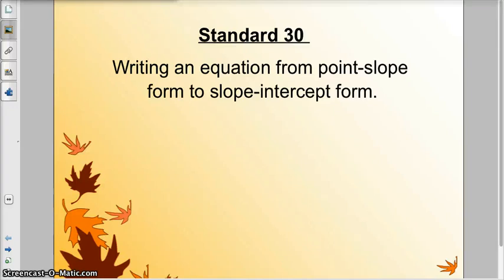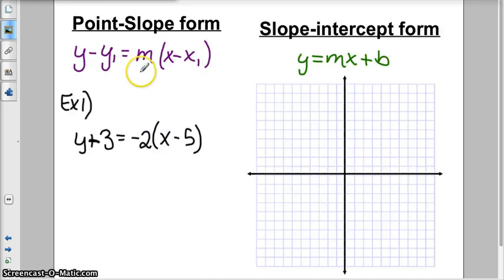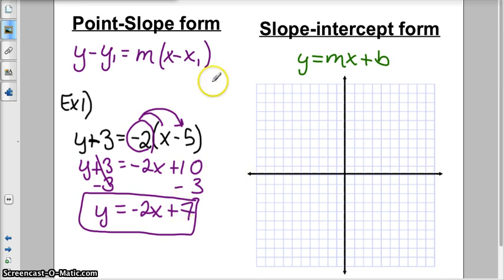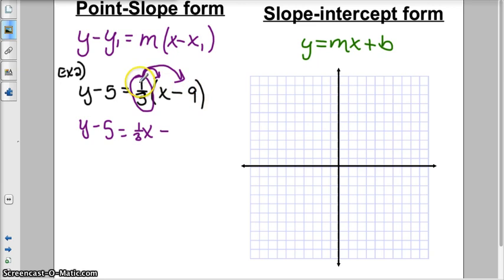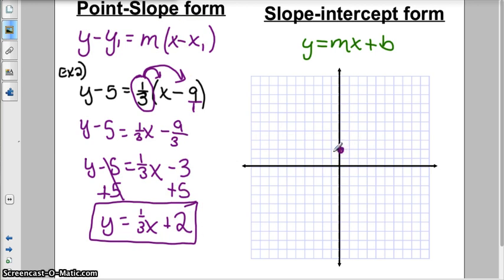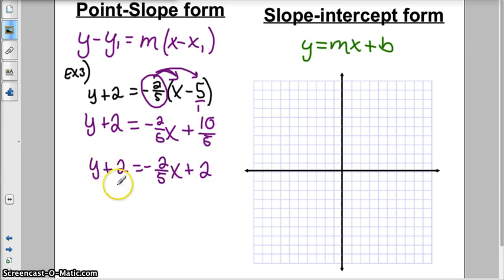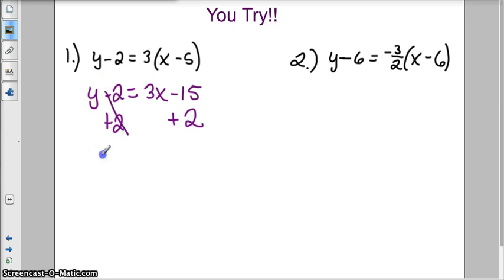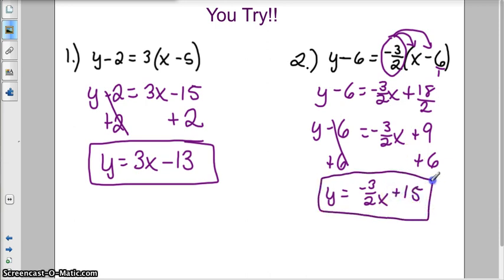Standard 30 Writing slope-intercept form given point-slope form